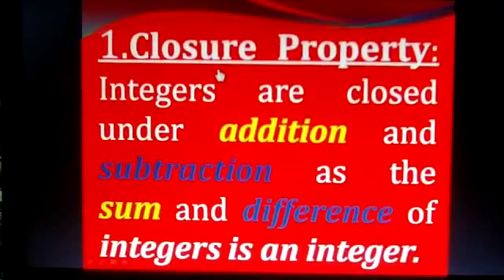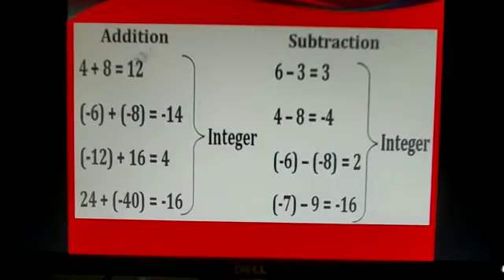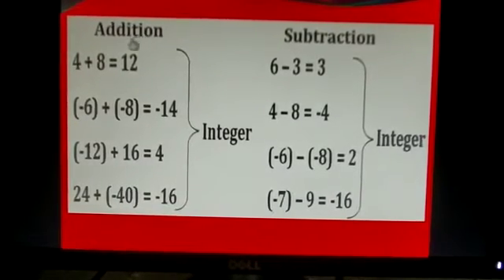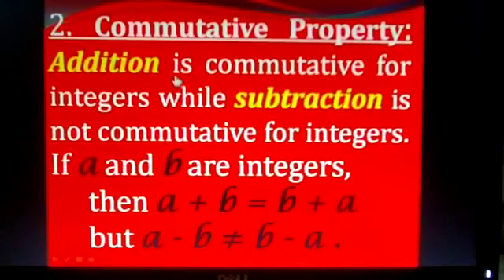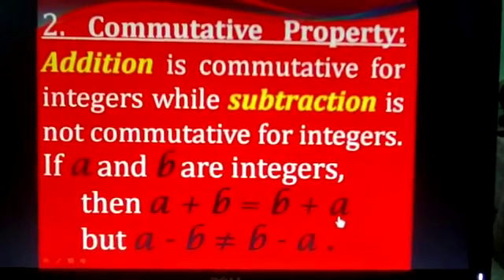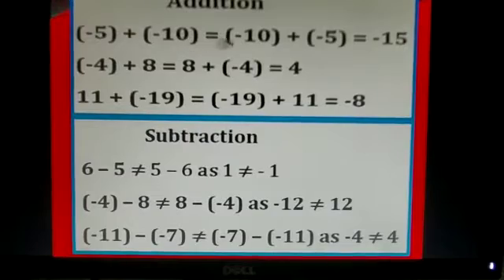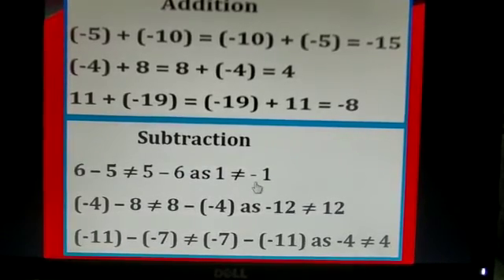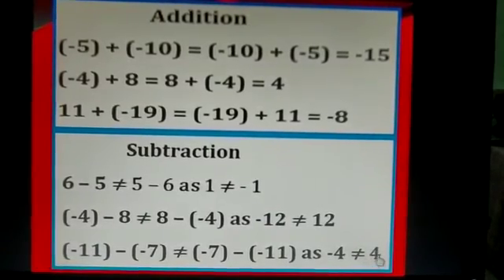7_Maths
St.Peter's School, Chitauna Kala, Malipur, Ambedkar Nagar